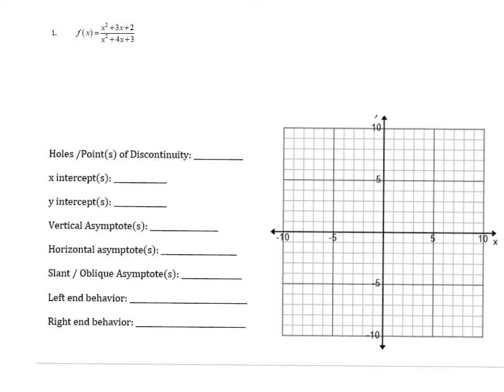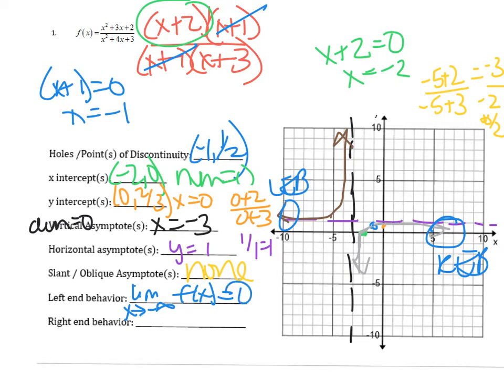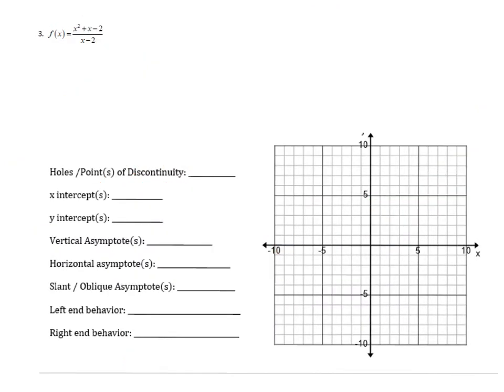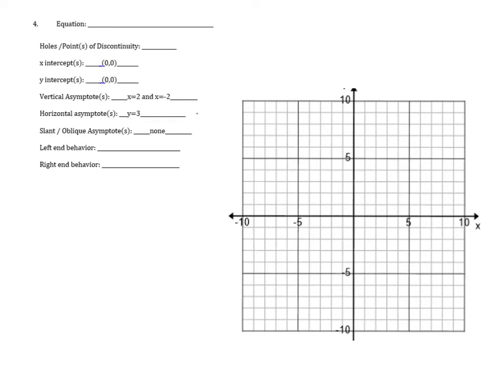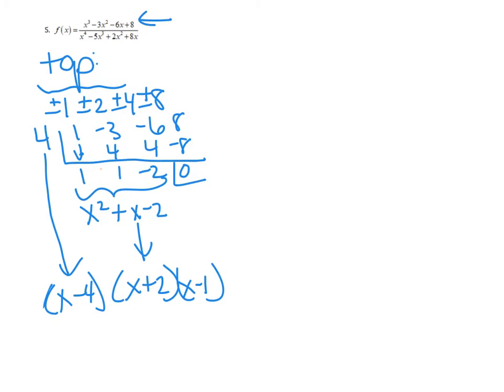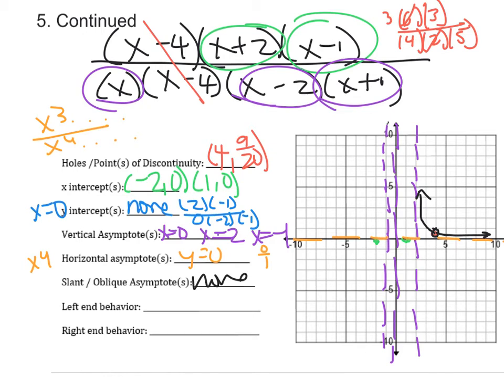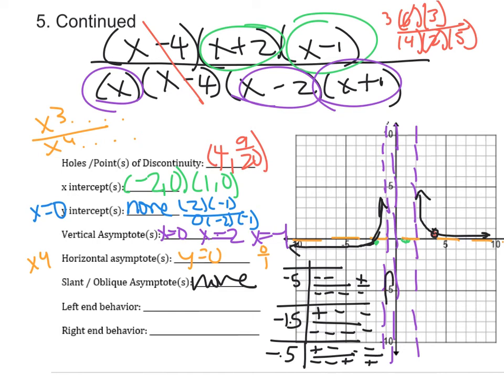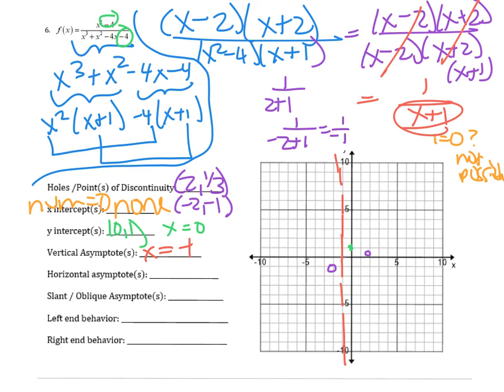2.5 part 1 worksheet